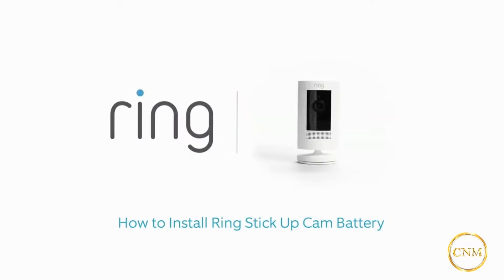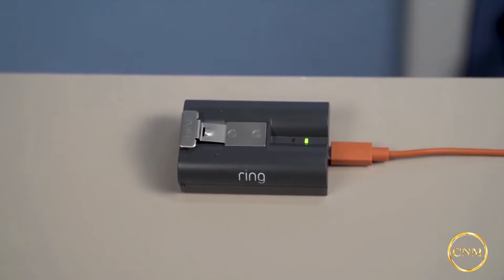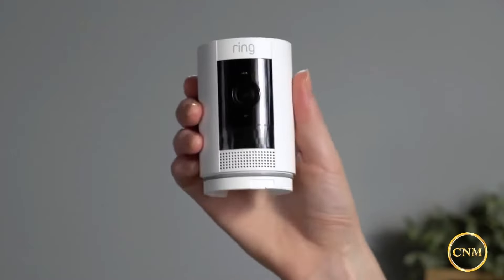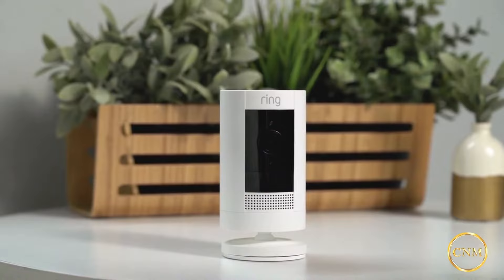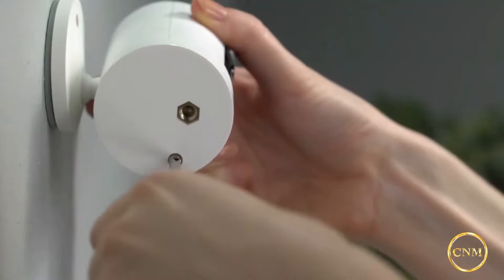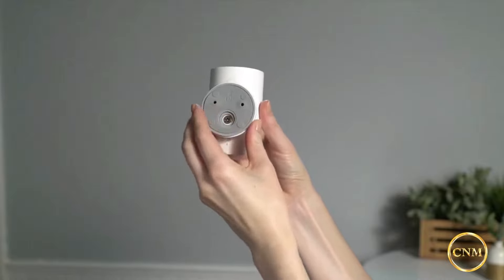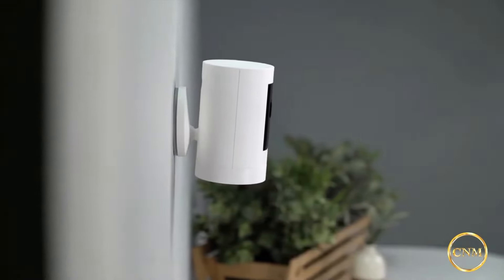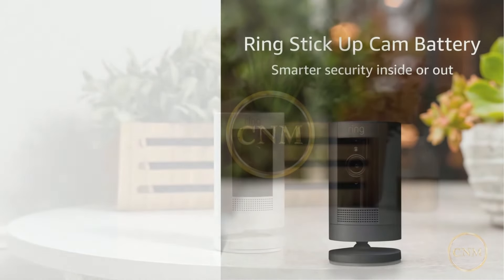Ring Stick Up Cam Battery HD security camera with custom privacy controls, Simple setup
Ring Stick Up Cam Battery HD security camera with custom privacy controls, Simple setup, .Works with Alexa

Everything you wanted to know about camera

How to protect your child, How to protect your home

See, hear and speak to people from your phone, tablet or select Echo device  with Stick Up Cam Battery, a battery-powered camera that can be mounted indoor or out.

With Live View, you can check in on your home any time through the Ring app.

With a Ring Protect Plan (subscription sold separately), record all your videos, review what you missed for up to 60 days, and share videos and photos.

Place on a flat surface or mount to a wall with the versatile mounting bracket. Add-on the Mount for Stick Up Cam (sold separately) for ceiling mount.

Watch over your entire home by connecting one or multiple Stick Up Cams to all your Ring devices in the Ring app.
Easily setup Stick Up Cam Battery by inserting the battery pack and connecting to Wi-Fi.
For added peace of mind, pair with Alexa to help you keep an eye on your home.